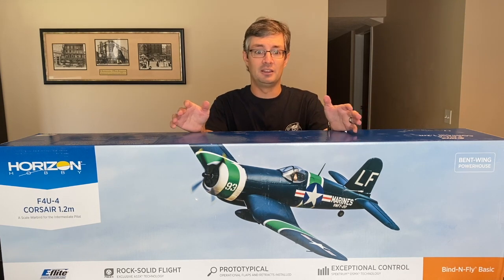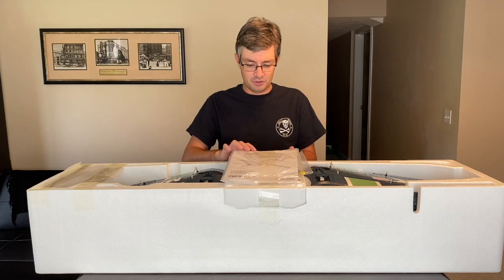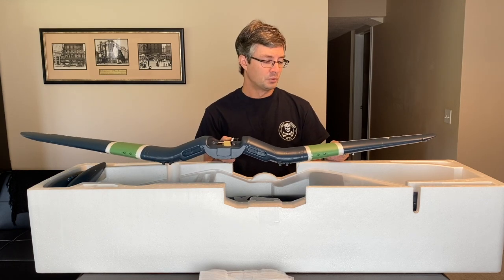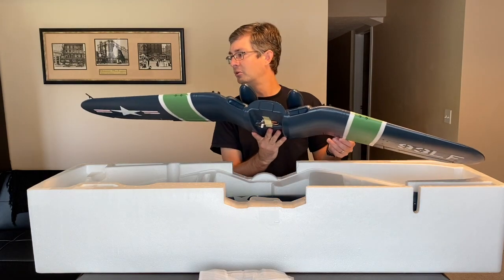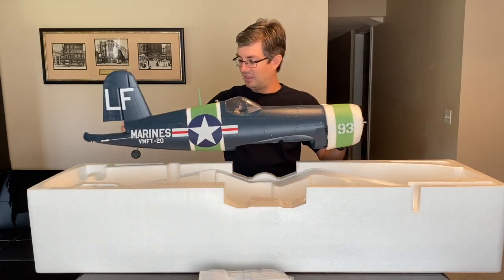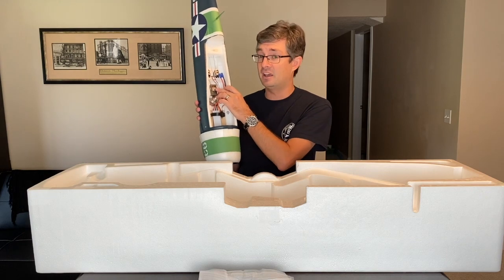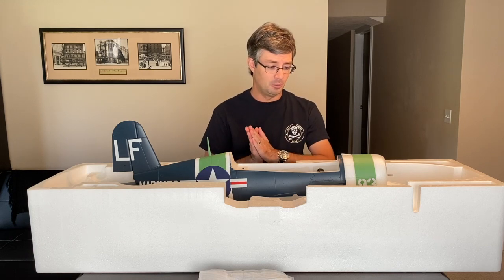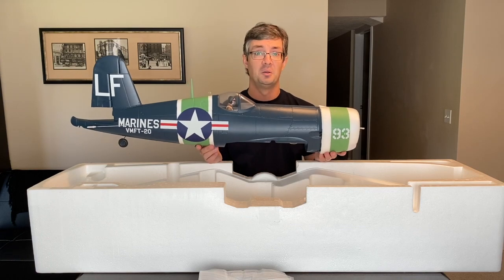Unboxing the E-Flite 1.2m F4U-4 Corsair BNF Basic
I get my new E-Flite Corsair out of the box.

Overview
The E-flite® F-4U-4 Corsair 1.2m is a full-house park flyer that flies as good as it looks. A big four-blade propeller, functional three-panel flaps, electric 90-degree rotating retracts and muscular outlines are just the highlights of its authentic feature list. Construction with Z-Foam™ material keeps the overall weight low and delivers a level of airframe durability that's ideal for everyday flying. But the exclusive feature that makes this definitive warbird the choice for your everyday flying is AS3X® technology. That's because the compact Spektrum™AR636A DSMX® receiver installed features an AS3X system that's specially tuned to give you rock-solid flight performance similar to the experience you'd have with an expertly set up model many more times its size. Whether you're an intermediate or advanced pilot, this Corsair is a sure to help you enjoy what flying a one-of-a-kind warbird is all about.

The 18-cylinder radial engine hung on the first Chance Vought Corsair cranked out an awe-inspiring 2,000 horse power. Later versions could develop 2,380 horse power, which meant more ammo could be packed in and hung on. Better still, those 380 extra horses meant that facing the enemy and making it back home was far more likely. With the new E-flite® F4U-4 Corsair 1.2m Bind-N-Fly® Basic you can have that powerful feeling with an RC recreation in U.S. Marine Corps VMFT-20 training squadron colors.

A big four-blade propeller, functional three-panel flaps, electric 90-degree rotating retracts and muscular outlines are just the highlights of its authentic feature list. Construction with Z-Foam™ material keeps the overall weight low and delivers a level of airframe durability that's ideal for everyday flying. But the exclusive feature that makes this definitive warbird the choice for your everyday flying is AS3X® technology. That's because the compact Spektrum™AR636A DSMX® receiver installed features an AS3X system that's specially tuned to give you rock-solid flight performance similar to the experience you'd have with an expertly set up model many more times its size. Whether you're an intermediate or advanced pilot, this Corsair is a sure to help you enjoy what flying a one-of-a-kind warbird is all about.

AS3X® Technology

The advanced AS3X® (Artificial Stabilization – 3-aXis) system is what helps give this model an incredibly solid look in the air and feel to you at the controls. As a result, your workload to fly smoothly is significantly reduced, making a warbird like this Corsair the best flying experience possible.

Electric Rotating Retracts

The installed main landing gear feature reliable electric retraction with covers over the steel struts and outer gear doors that enhance the scale appearance.

Functional 3-Panel Flaps

A light wing loading, plus operational flaps, gives this warbird a significantly greater flight envelope including the ability to takeoff in shorter distances and land more slowly.

Brushless Power System

The power system features a 15-size outrunner with 850Kv and a 40-amp ESC that when combined with your 2200mAh 3S 25C Li-Po battery delivers outstanding thrust.

Lightweight Z-Foam™ Material

Construction with durable Z-Foam™ material offers the ability to replicate complex detail with greater accuracy while providing a lightweight airframe that's easy to maintain.

Bind-N-Fly® Convenience

As a Bind-N-Fly® Basic E-flite RC replica, you can enjoy air superiority in no time at all. Final assembly is minimal and can be complete in about the time it takes to charge your battery. Once bound to your transmitter with Spektrum DSM2/DSMX technology, an outstanding warbird experience can be as close as your local park.